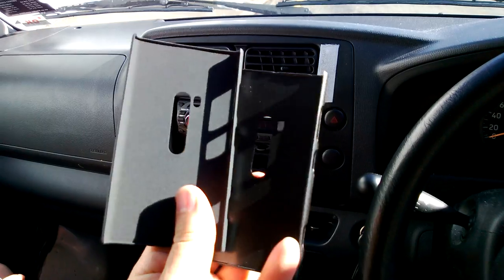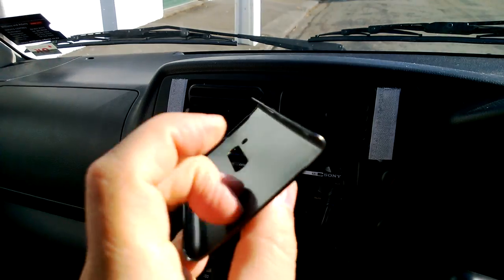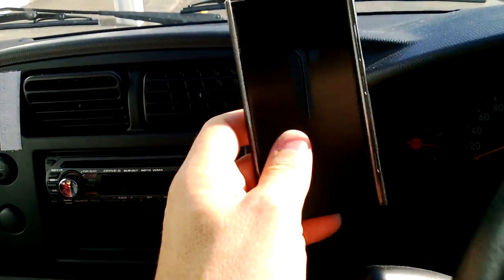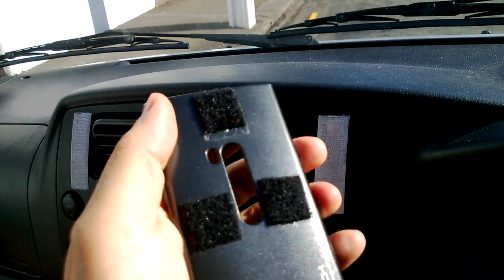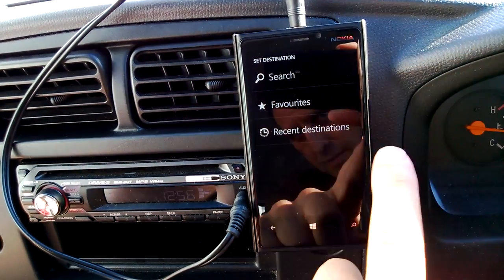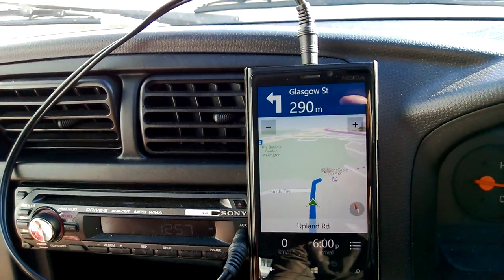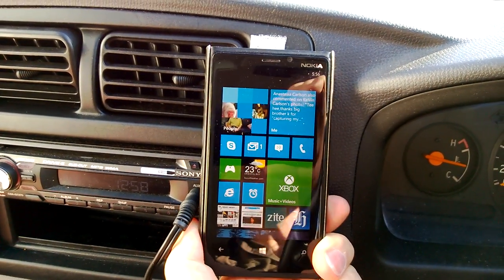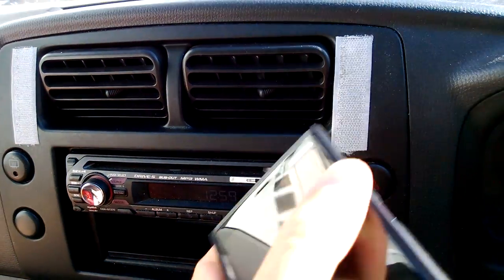World's best car phone holder - Cheap too!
Yes, it's the world's best smartphone holder for your vehicle!

This is really a followup to my earlier review of some cases for the Nokia Lumia 920 smartphone

In this new video I delve into the reason I purchased the smoother of the two cases... it was going to be used in my vehicle.

A question from the previous video  that I left unanswered here is whether the cases introduced any problems with the phone's camera, flash or other functionality. The answer is no, they both continue to fit and work perfectly.